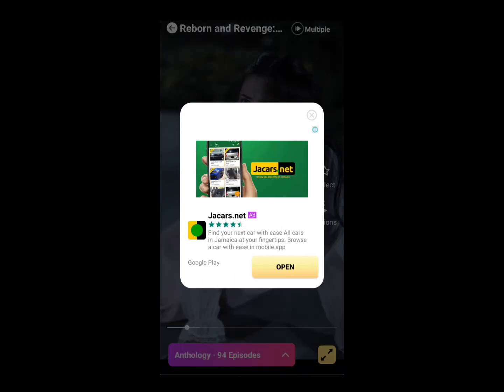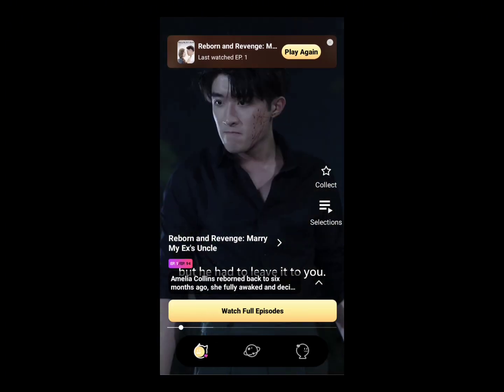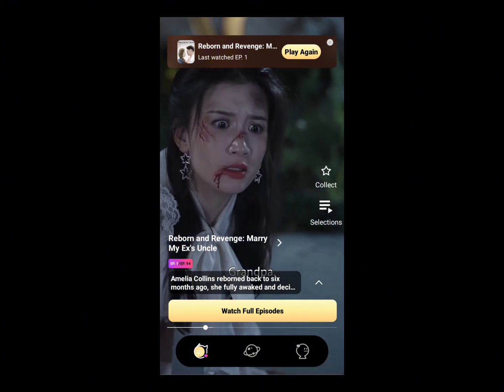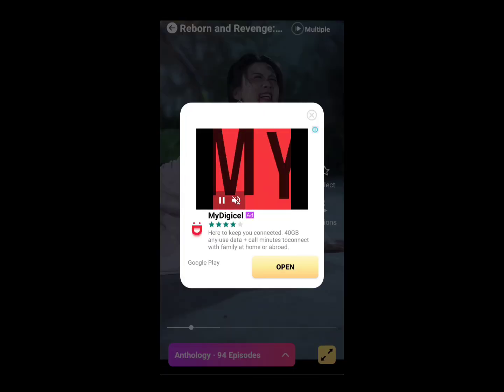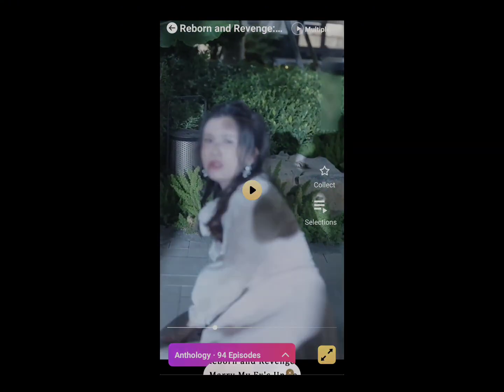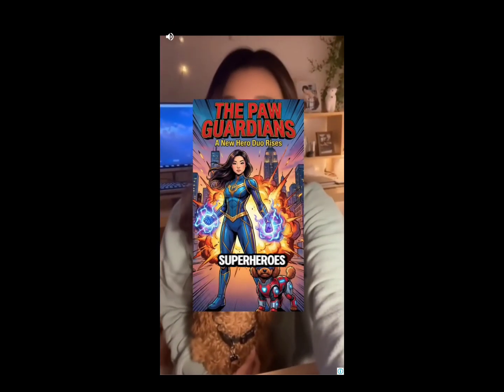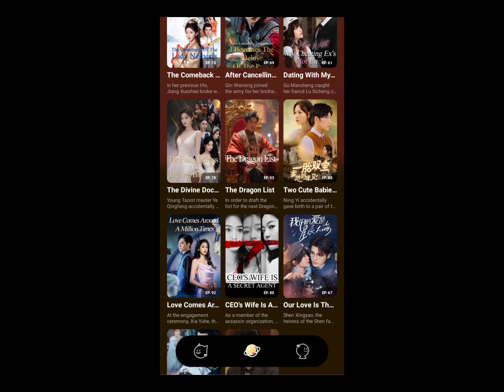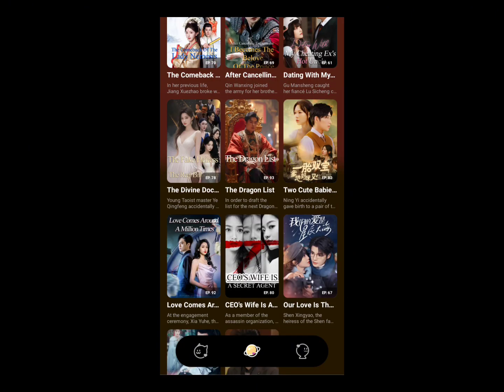How to Use Kalon TV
​Download Kalon TV - Reel, Drama & Shorts

​Key Features of Kalon TV:

​Global Short Drama Hub: Your premier destination for captivating short-form drama series and reels from around the world.

​Exclusive Original Content: Access original dramas created specifically for Kalon TV, ensuring you are the first to enjoy unique, high-quality stories.

​Vast Genre Variety: Dive into a wide range of popular themes, including Urban Romance, Teen Idols, Historical Fantasy, Werewolf War Heroes, Suspense, and Revenge-driven Dramas.

​Personalized Viewing Experience: The excellent recommendation system learns your preferences to quickly help you find your next addictive short drama.

​High-Definition & Multi-Speed: Enjoy unparalleled viewing enjoyment with HD picture quality, smooth operation, and the ability to adjust the playback speed (from 0.75x to 2x) to control the story pace.

​Multi-Language Support: Content is expertly translated and subtitled in multiple languages (including English, Spanish, and French) for a seamless global viewing experience.

​Coin/Subscription Model: Offers coin purchases and subscription services for weekly or monthly benefits, providing options for ad-free and early-access viewing.